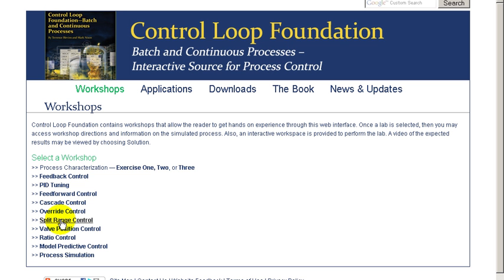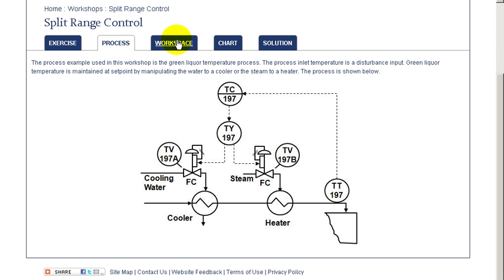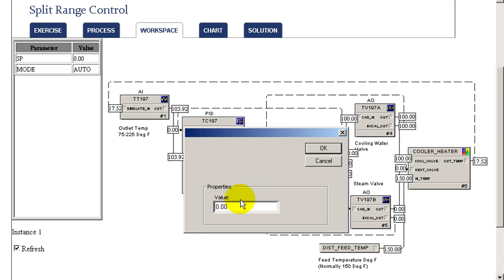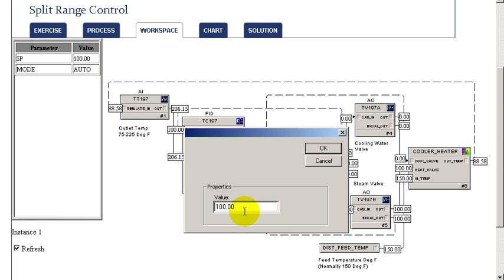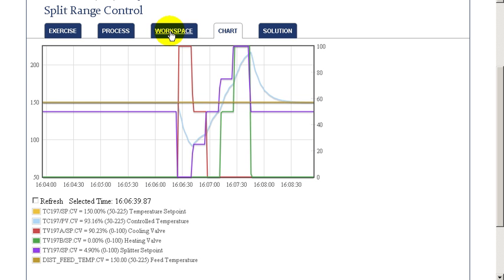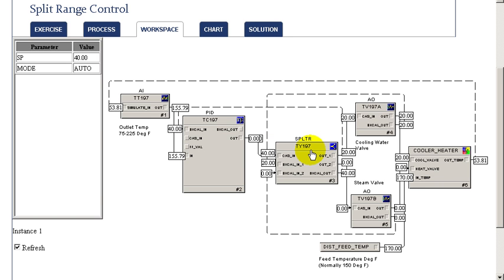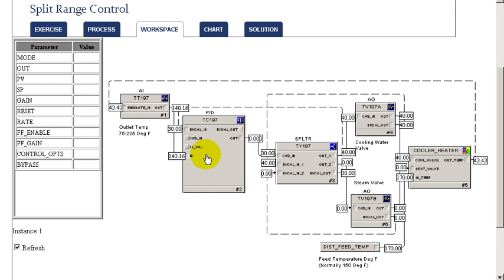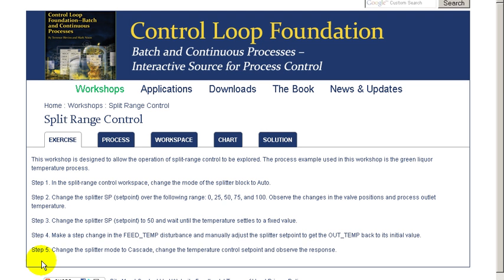Split Range Control Workshop Solution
This video shows the solution to the split range control workshop contained in the book Control Loop Foundation.  Anyone can do the workshop exercise by access the web site associated with the book.